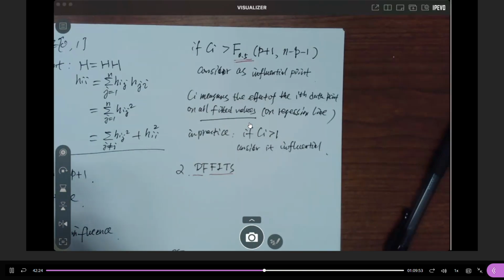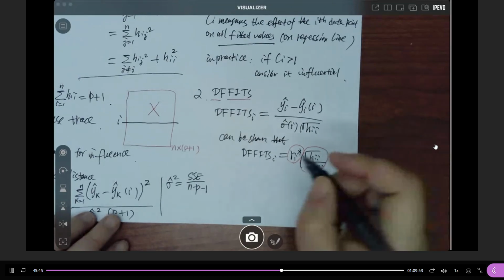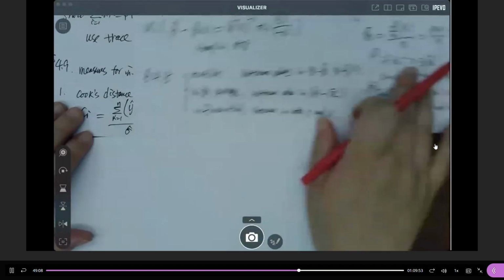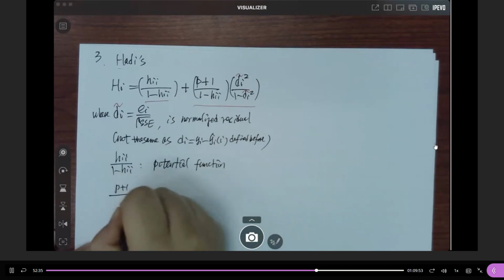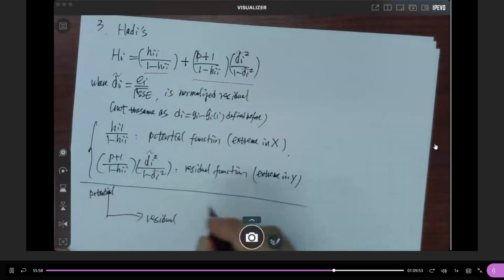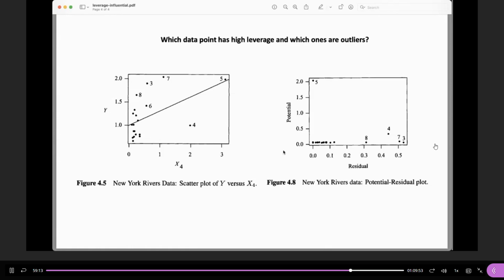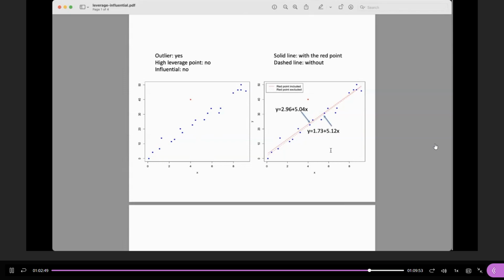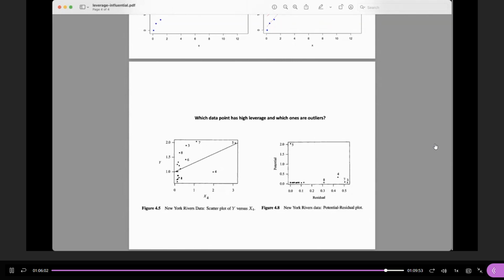Regression Applied Statistics Part3